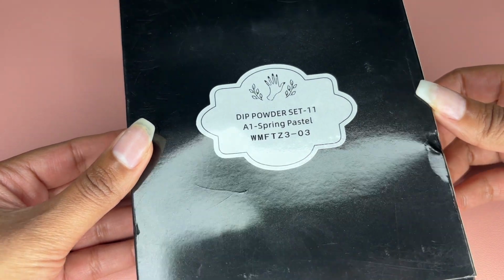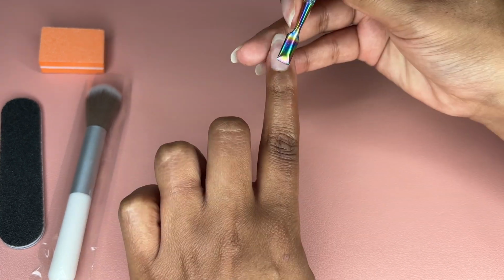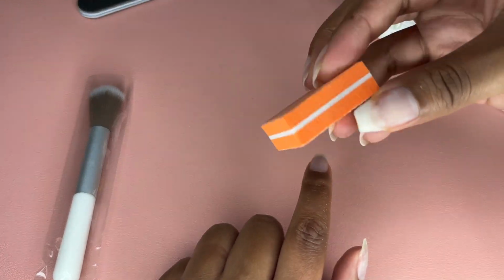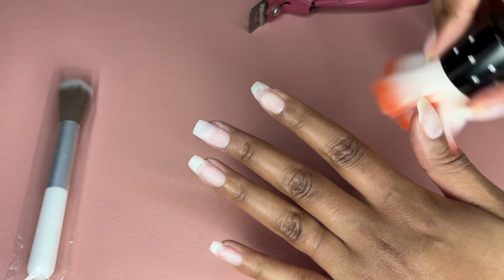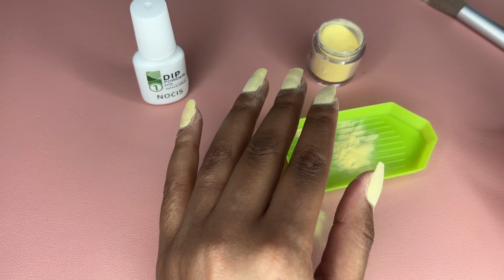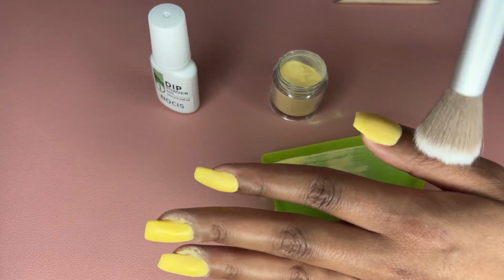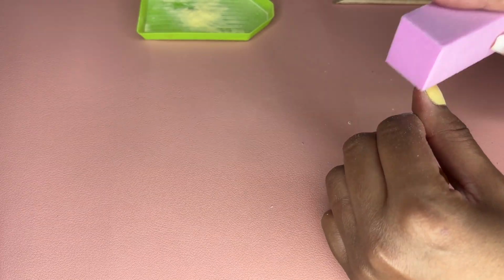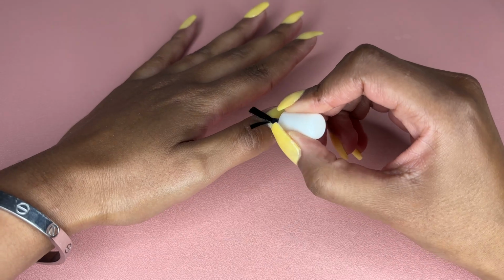DIY Dip Powder Nail Tutorial | Beginner Friendly | $5 Temu Dip Powder Kit | Nails on a Budget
Hello Beauties! In this video I will be trying out this $5 Dip Kit from Temu. In this tutorial I will be showing you how to use this dip powder kit, to achieve salon quality nails from the comfort of your own home. This is beginner friendly and I will guide you through every step. From Prep to finish!